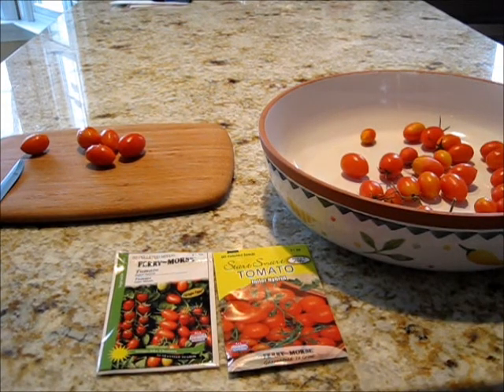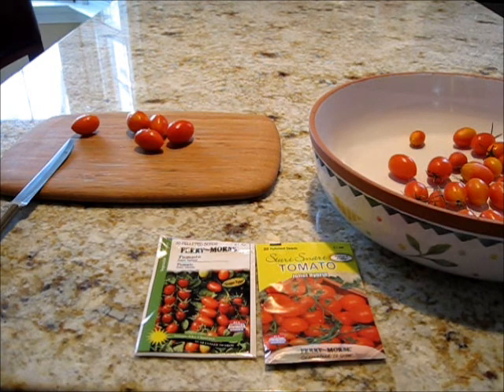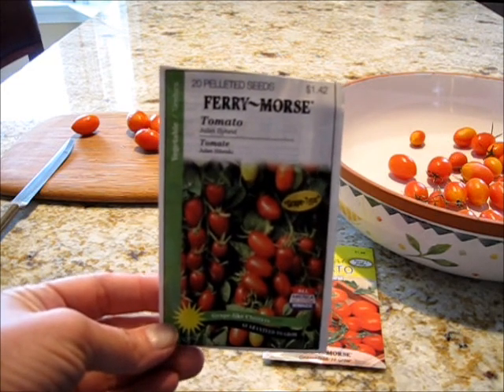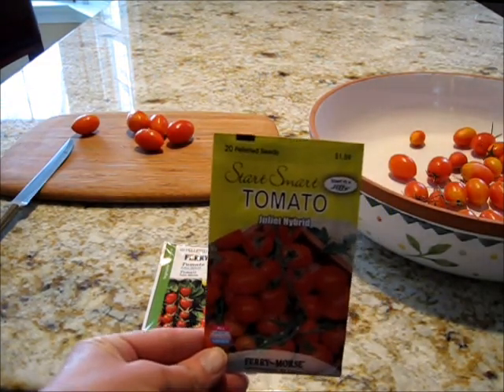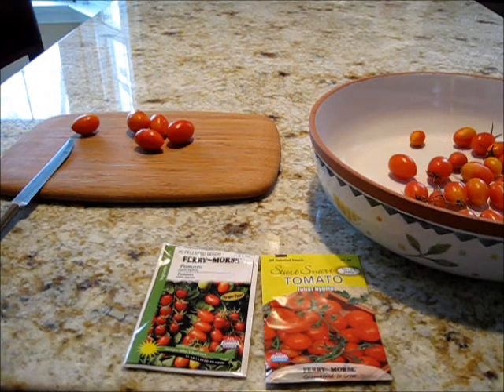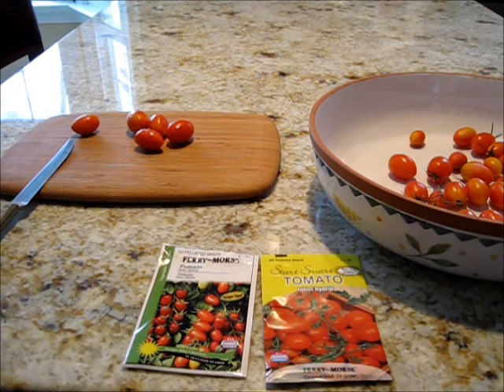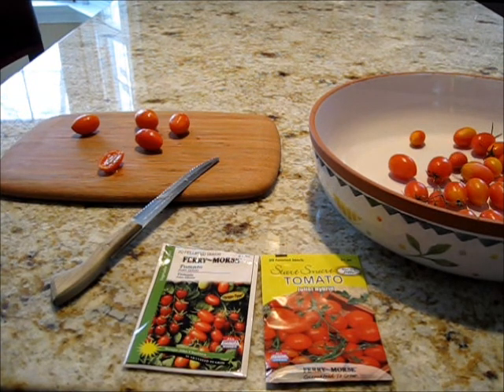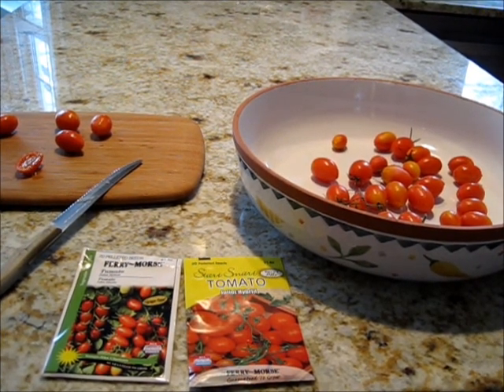Grow from seed: Juliet are one of the best tomatoes!.wmv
What type of tomatoes should you consider growing in your garden? I would suggest Juliet tomatoes for several reasons! They taste delicious, they produce huge amounts, and you can eat them into the winter if you pick them all off before the frost in October. Start the seeds inside about 4 weeks before you plant them out. Learn when your average last frost is, and start your seeds about 3 weeks before that. Plant your tomatoes in full sun and in rich soil.